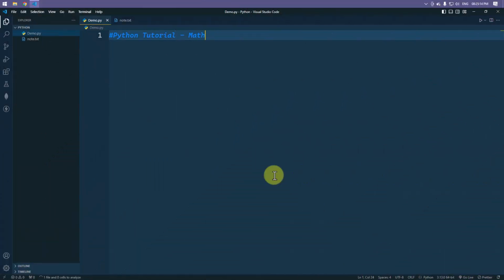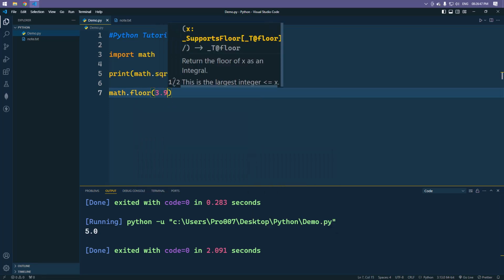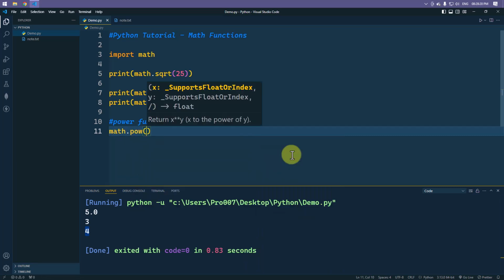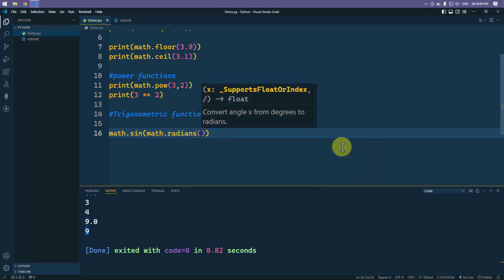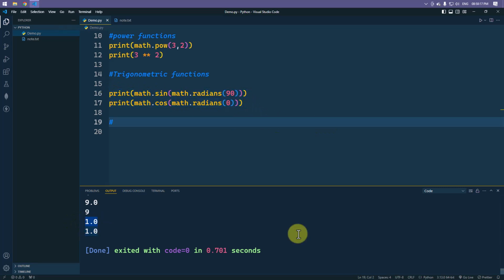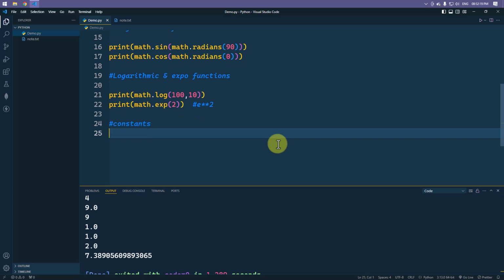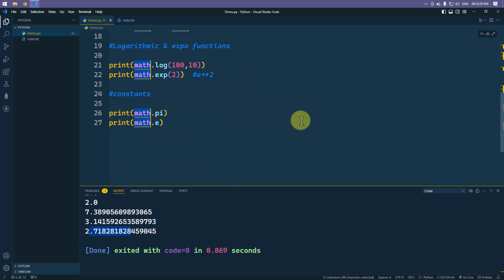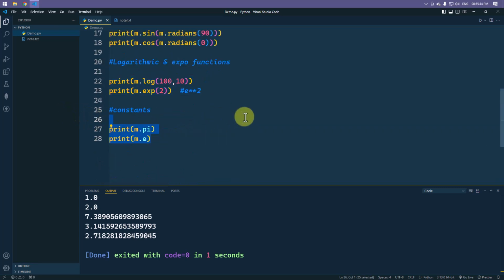12 - Math Module Functions in Python | Python Tutorial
The `math` module in Python provides a wide range of mathematical functions and constants like `sqrt`, `log`, `sin`, `pi`, and `e`. Import it using `import math` to perform advanced computations with ease.

📝 Timestamps:
0:00 - math module functions
1:29 - power functions
2:15 - Trigonometric functions
3:18 - logarithmic functions
4:08 - Constant values
4:43 - using alias names
5:23 - selective import